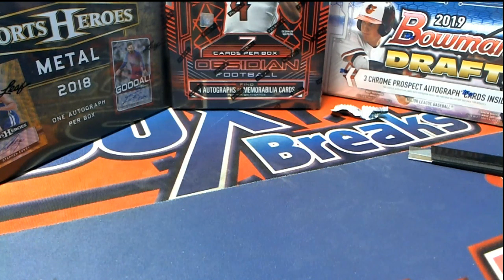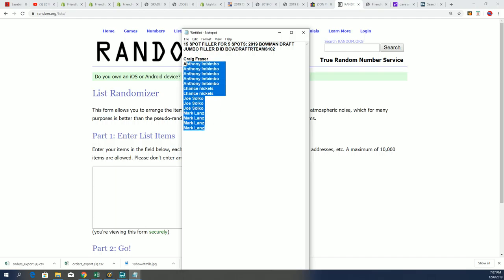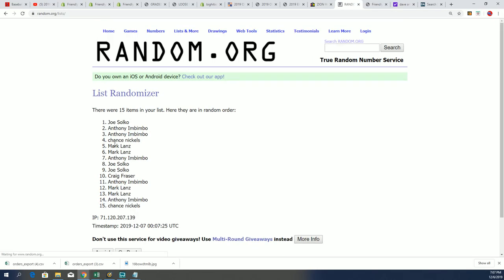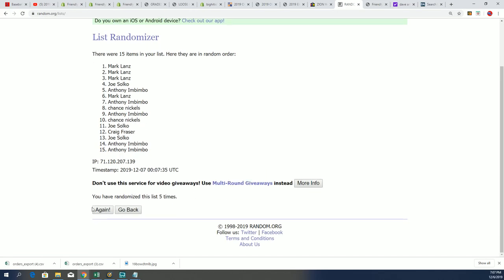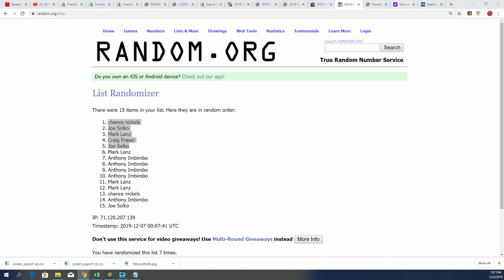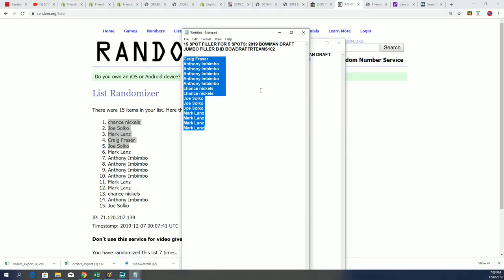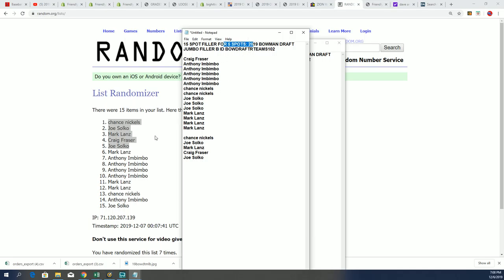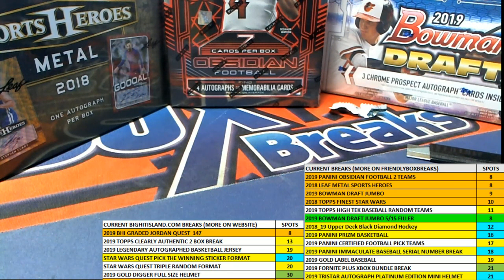2019 Bowman Draft Jumbo FILLER B ID BOWDRAFTRTEAMS102